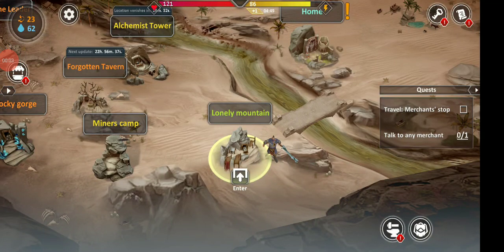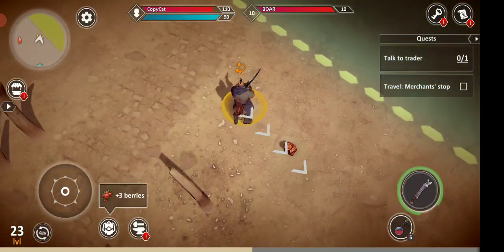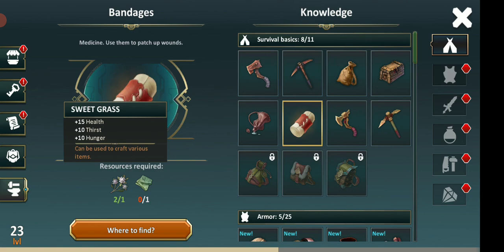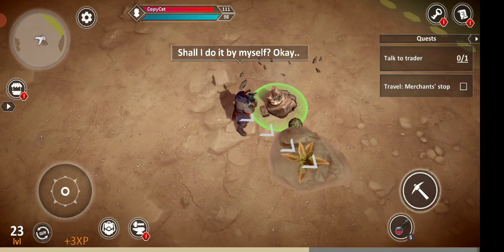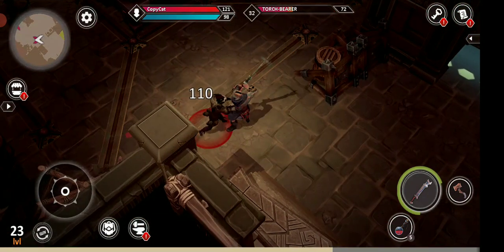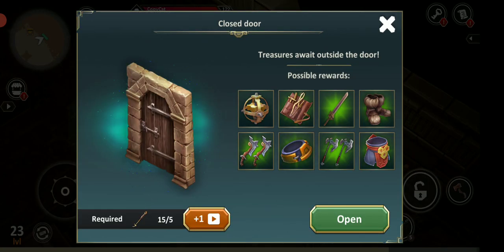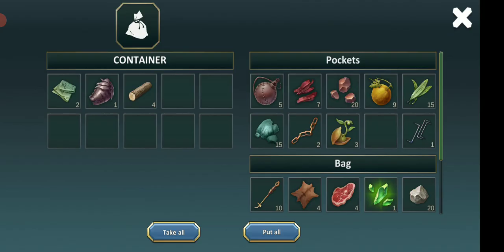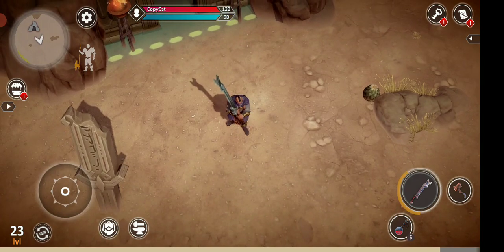Exile Survival : Lonely Mountain - What to loot and harvest in That area - Making a Quest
Hallo guys this is Copy Cat with Exile Survival : Lonely Mountain - What to loot and harvest in That area - Making a Quest.

This is the newest version